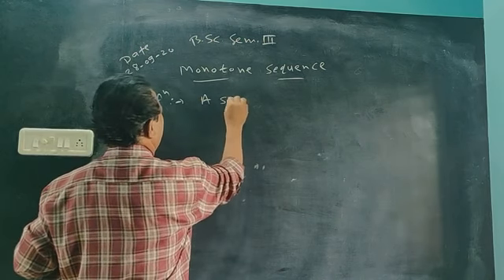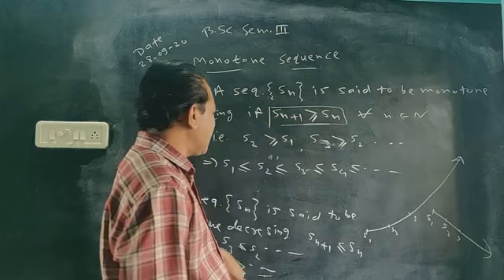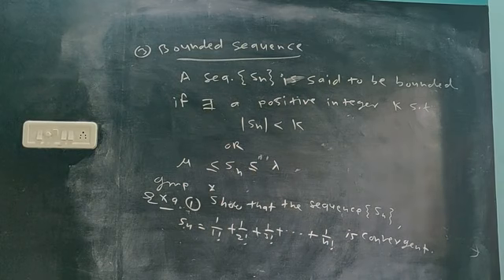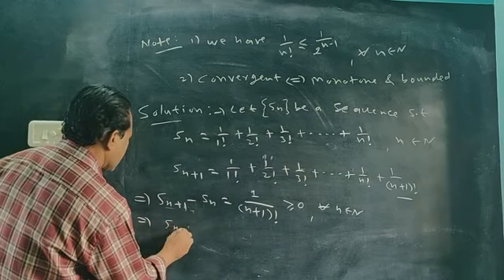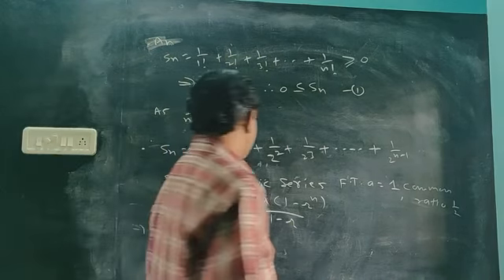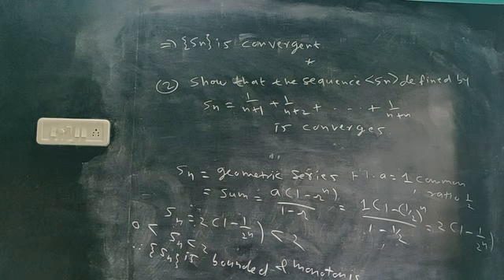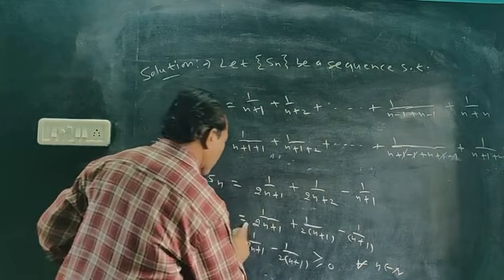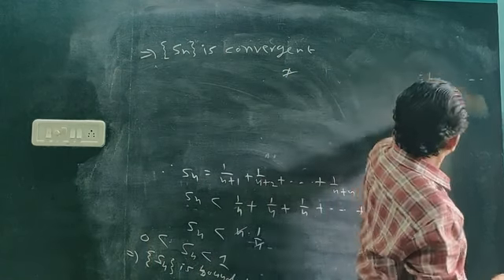bsc sem 3 28 date